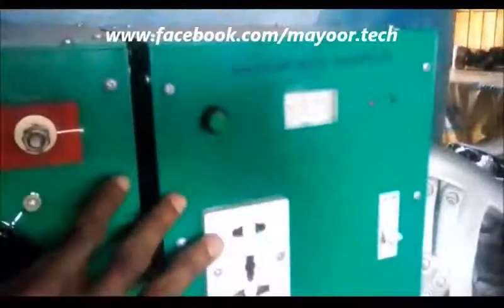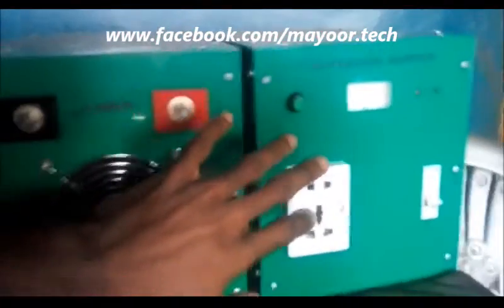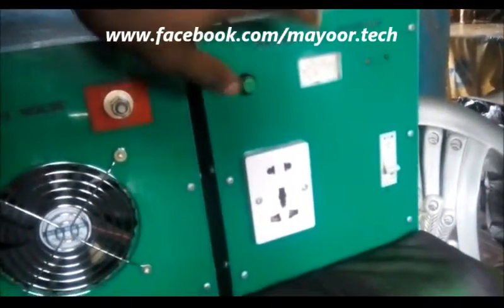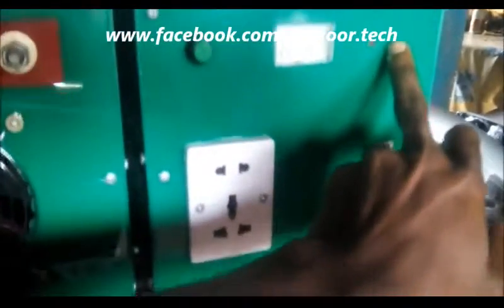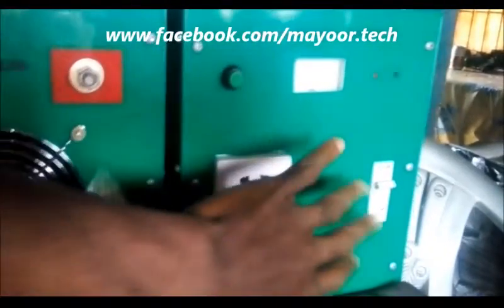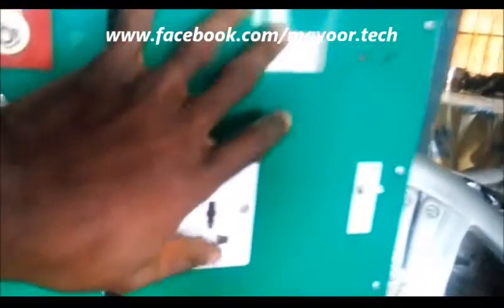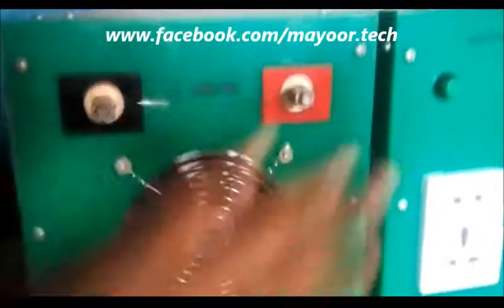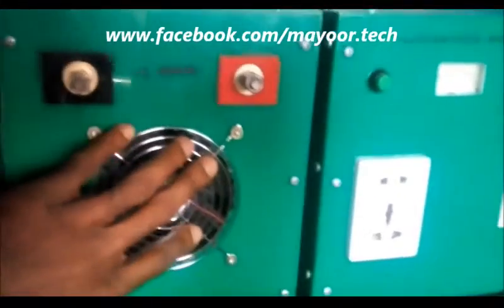2000VA Inverter Design Video (part 2) (Made in Nigeria) by Engr. Chimezie Ezika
The best package home made inverter system 100% made in Nigeria using SG3524 PWM (packaging and testing)